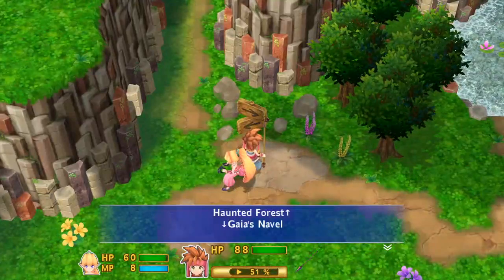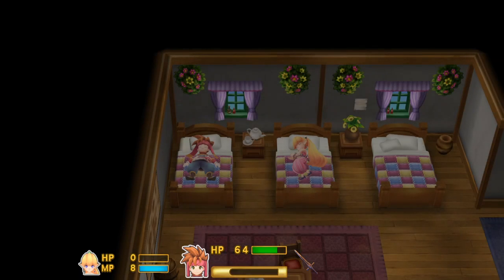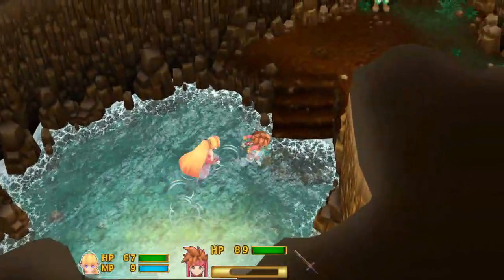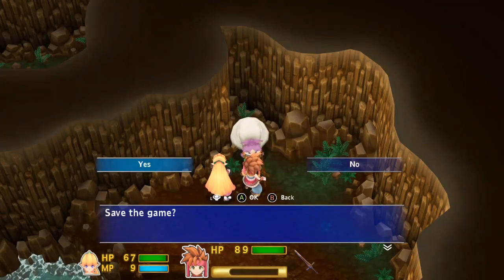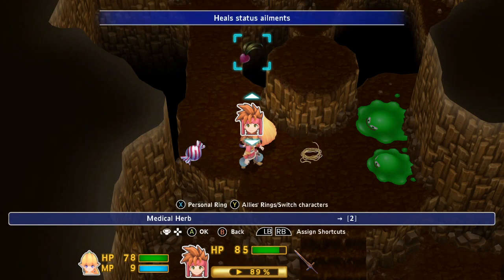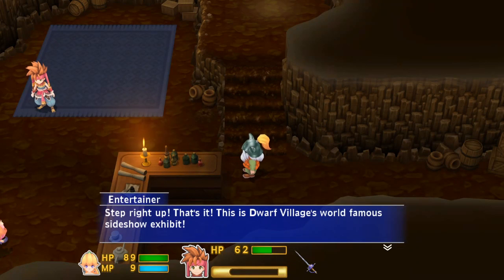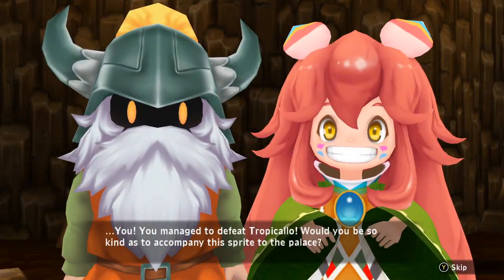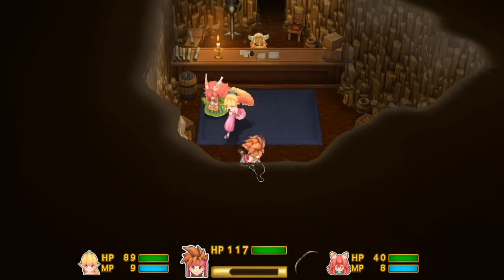Dead Romeo Games - Secret of Mana Remake - Randi and Primm meet Popoi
Let's face it, this remake isn't without its flaws (as I explain a control issue fix for a problem I dealt with on an earlier broadcast), yet I cannot help but love it still! The original game is very near and dear to my heart, it was the 3rd SNES game I ever owned and there's no telling anymore how many times I've played through it. This vignette showcases a scenario where Randi is able to convince Primm to journey with him to Gaia's Navel; one of a few different ways the early story can play out, and a shadow of the original game's intended scope!